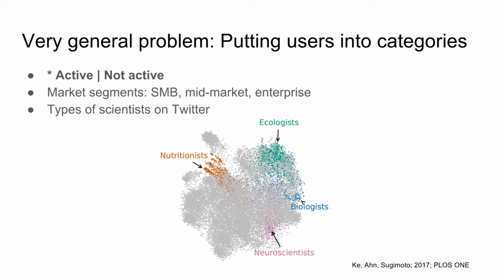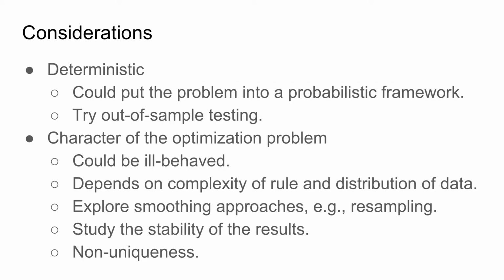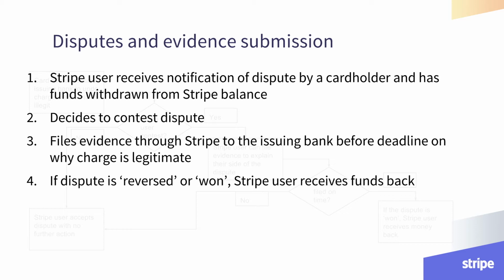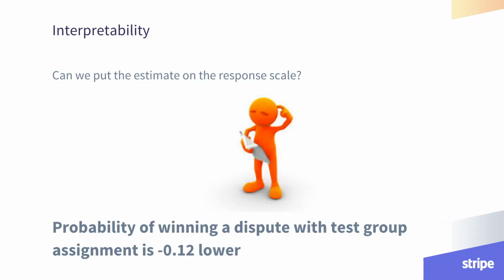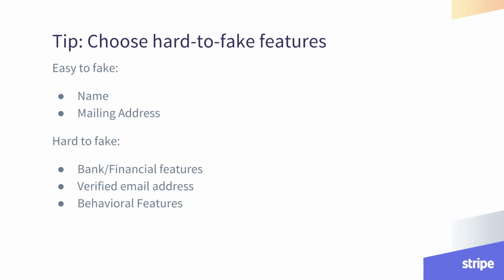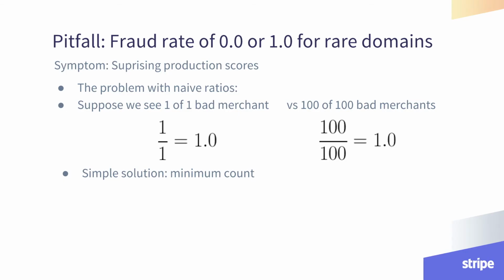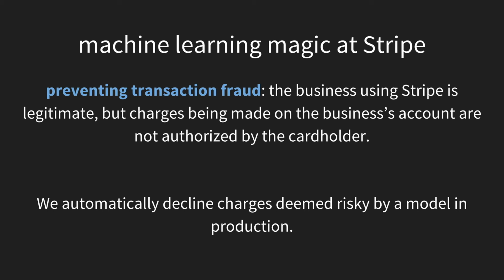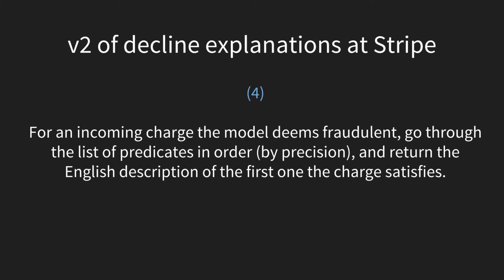Stripe Data Science open house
Tech talks from the 5/4/17 Data Science Open House. Presented by Stripes on our machine learning and analytics teams.